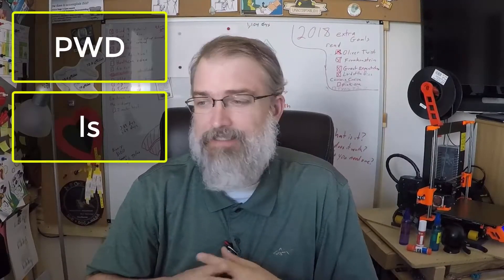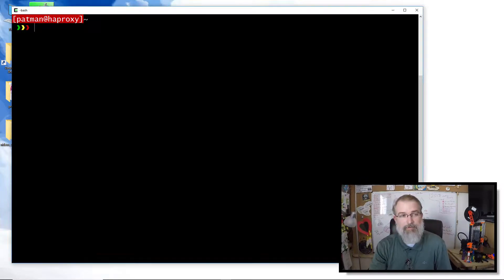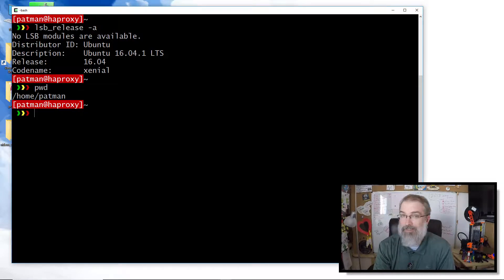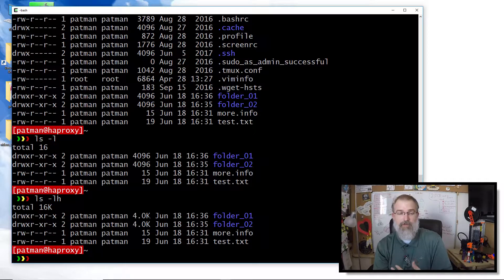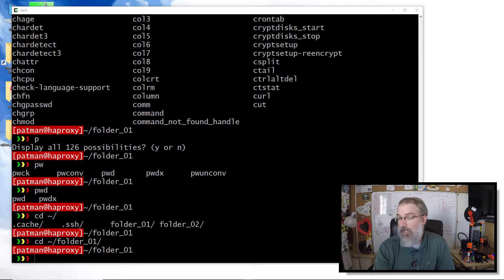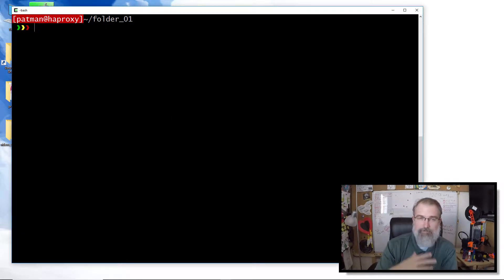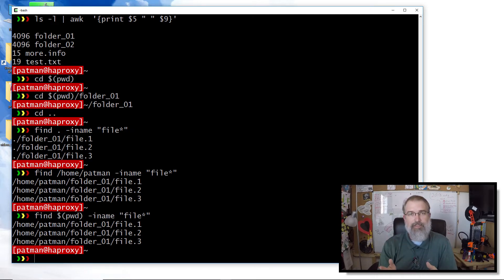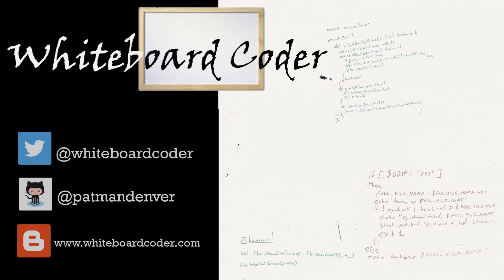3 linux commands: pwd, ls, cd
Three linux commands

pwd
ls
cd

URLS